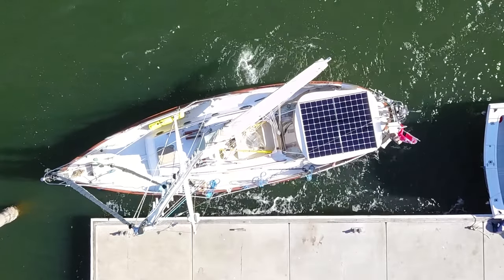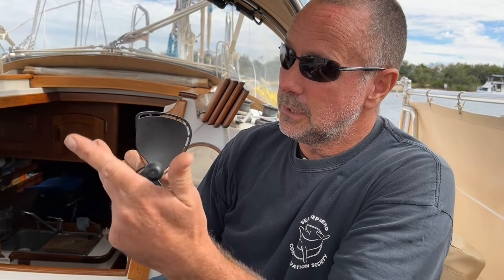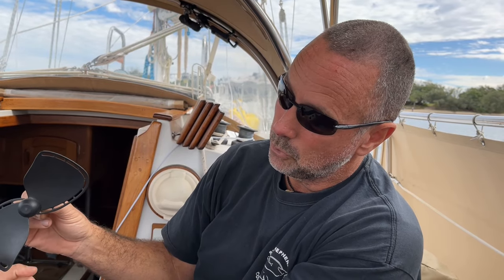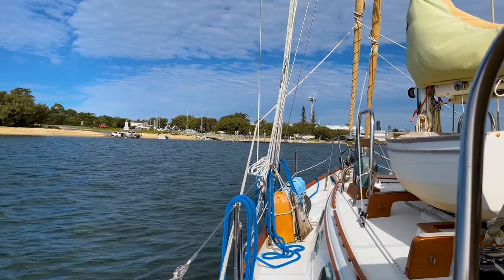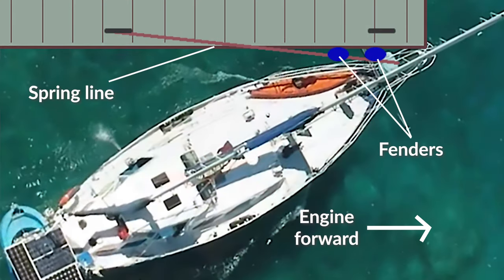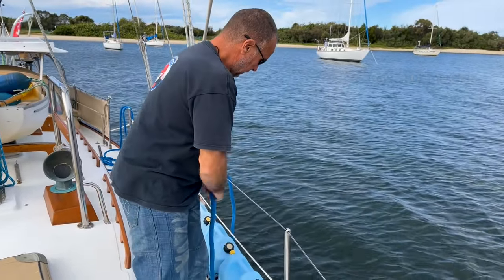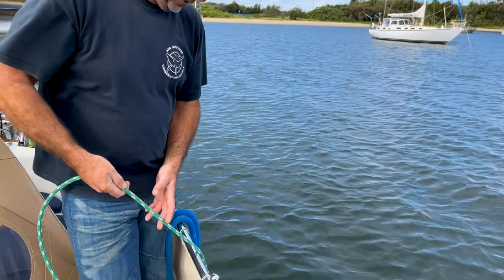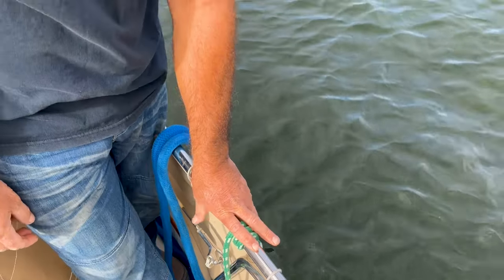How to Dock Single Handed? | Single Handed Docking - EP12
In this episode Pete show's us how to safely and effectively bring his boat into the dock.
What planning should you do?

What must I think about before I dock my boat?

How do I tie up my boat?

Learn about influences of wind and current when you're docking your boat.

Come and join Gone Sailing Global, we're here to help you learn to live aboard! Our primary aim is to help you better understand the sometimes daunting world of live aboard boating.

With informative videos, an online learning portal, member forums and chats, useful links and a direct connection with the team - you're sure to fast-track your learning to a better, safer and more enjoyable life aboard a boat.

We're a team of experienced, live aboard boating people whose aim is to help others to more smoothly transition into this amazing and rewarding lifestyle.

Join now. Ask questions. Get involved. Get on the water sooner.

Learn to live aboard.